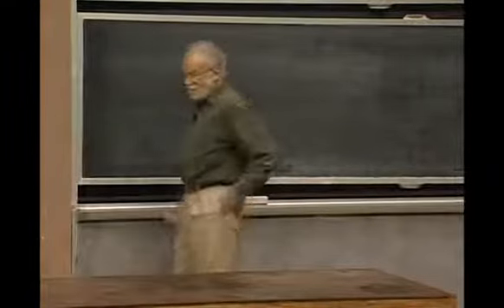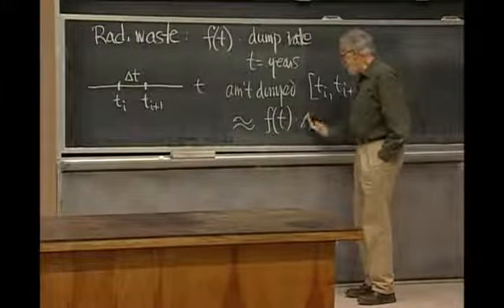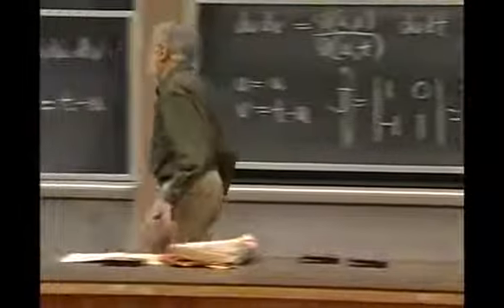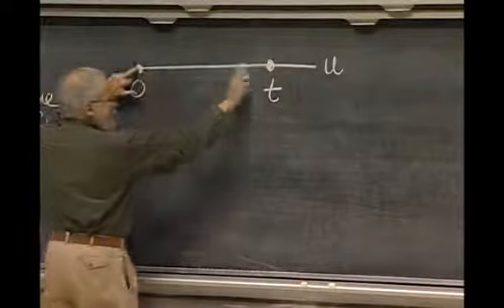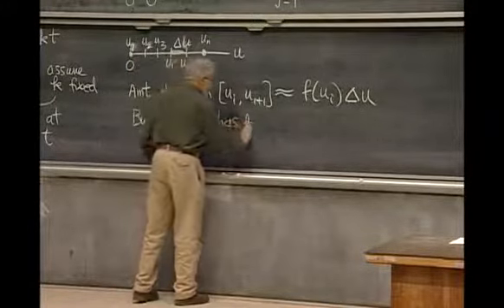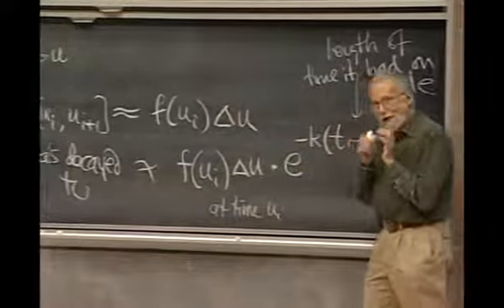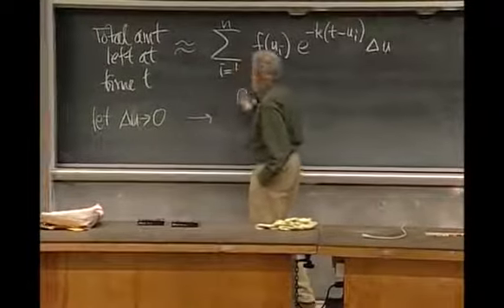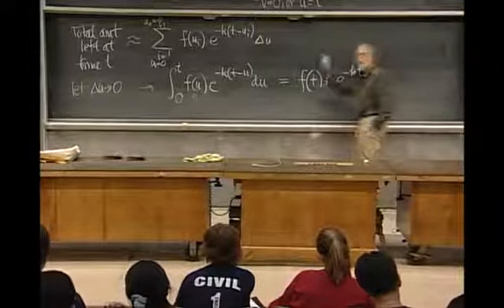August 20, 2018(1)